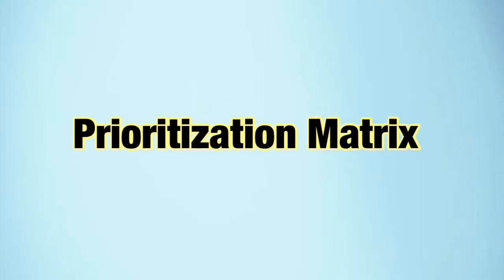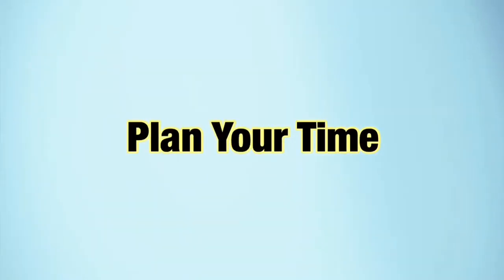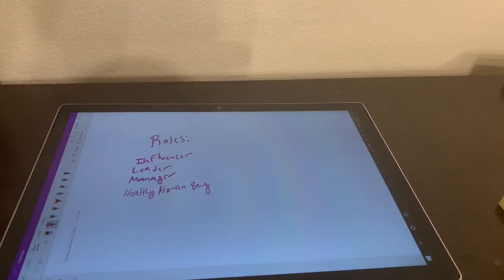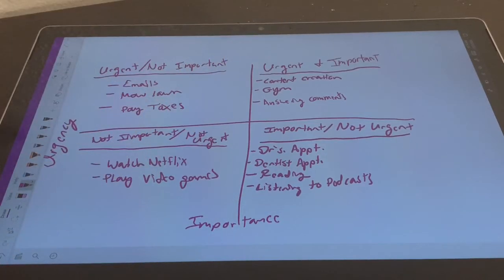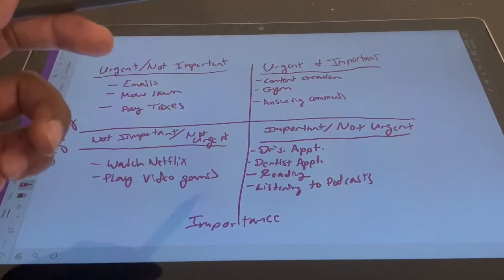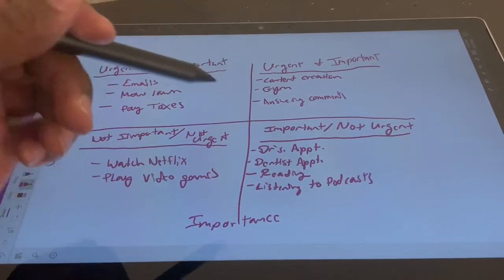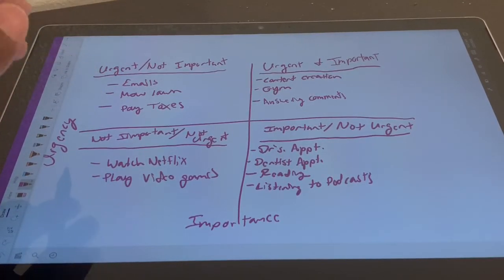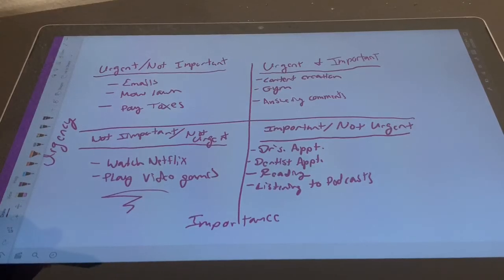How to Plan Your Day EFFECTIVELY [For MAX Productivity]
So you want to know how to plan your day effectively? This video will more than show you how to plan your day, it’ll show you how to plan your week, and how to plan your future. Planning your day seems so simple until it either doesn’t get done or your priorities don’t match up with your daily plan. Following the advice in this video will show you exactly how to be more productive just by simply planning.

The only way you can learn plan your day for success is learning how to prioritize. With this we will quickly go over prioritization matrices which will be shown and explained in the video.

With that:
First: Prioritization Matrices- Knowing your priorities.
When it comes to how to plan your time within a given day, it boils down to priorities. Simply knowing your priorities gives you action steps on what to focus on for that day and even gives a general theme for what should be your daily focus. The way the prioritization matrix is split up is: urgent and important varying from important but not urgent, urgent but not important, not urgent not important, and urgent and important.
You can use the prioritization matrix to not only plan your days, weeks even months. If you’re anything like me, I prefer to plan my weeks at a time.

So after this it gets pretty simple.
Second: Put your tasks on paper (I use my iPhone notes app).
This doesn’t have to be in any particular order; just anything that you can think of that needs to be done that day. I am a firm believer that if you do not put write down your tasks or put them on paper, you will forget to do them. Putting them on paper automatically makes you more accountable because you’ll see tasks that need to be done that aren’t complete yet.

Third: Plan your time
Literally look at each of your tasks and decide what time you will do certain tasks. Some tasks may be daily such as cooking, cleaning or working out: if you have a task you do everyday you can easily get in a routine by setting the same time each day. Within this, think of how long each task will take you to complete the task; that way you’ll have a general idea of how long this task will take you.

Fourth: Plan out each activity as much as possible.
In order to plan your day for optimal productivity, it’s best that you have a plan for each task. If you’re going to clean, what are you going to clean? If you’re going to the gym, what will your workout be? If you’re going to cook, what will you cook? If you’re a student, and you plan on studying, what will you study and for how long? These are small yet impactful adjustments.

Lastly: Commit to each plan you have for your day.
This sounds incredibly easy, but it’s not. Somedays you won’t feel like doing anything. You’ll tell yourself that you can skip a day, that it won’t be a big deal, that you can do it tomorrow- only to skip a task over and over again until it goes from not so urgent to very urgent. Everything Is urgent if you’re doing it last minute.

About this video: How to Plan Your Day for Optimal Productivity.

Great Books:
Emotional Intelligence 2.0
How to Win Friends & Influence People
Extreme Ownership
The Principles and Power of Vision
Money Master the Game
Millionaire Fastlane

About Me:
Hey, I'm Reggie Bryant! This channel is all about personal growth , intentional living, and success. This is where share my knowledge, inspiration, and past experiences to help you improve your life. This channel serves to provide insight and wisdom in all aspects of life for you to apply immediately. I focus heavily on mindset, habits and mind-blowing concepts that challenge and even change the common way of thinking. This is all to improve your life and get the results you've been looking for.